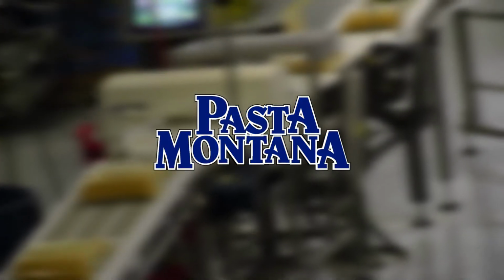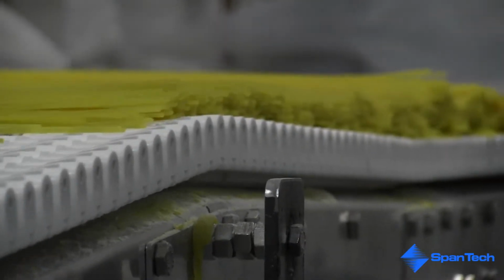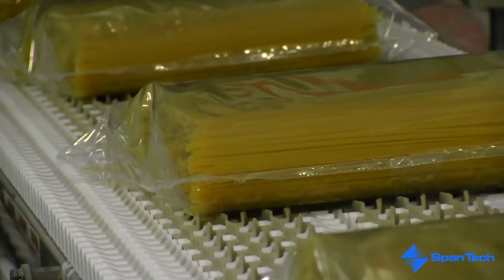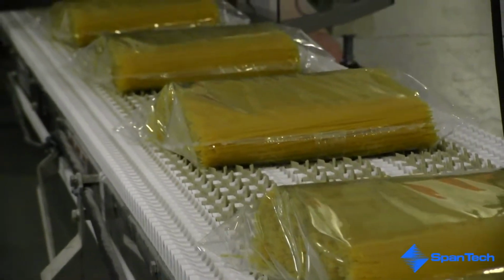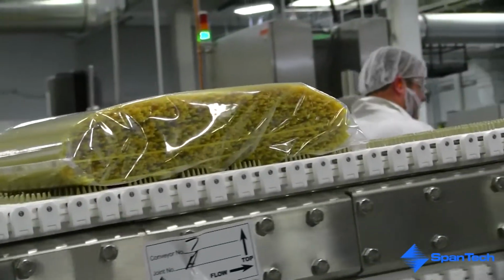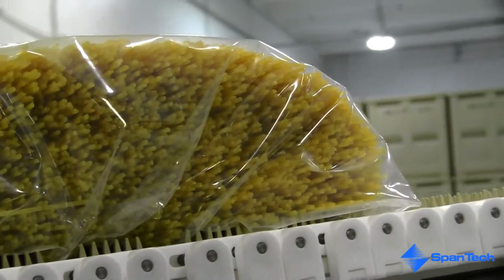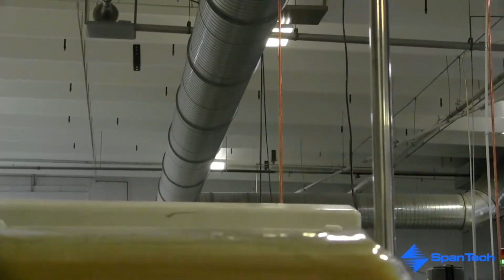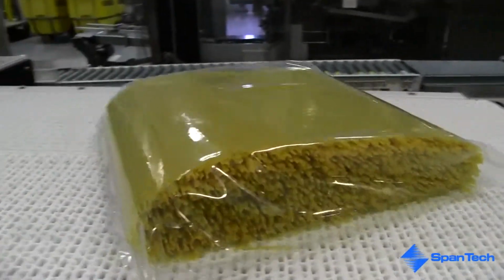Pasta Montana - Pasta Manufacturer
Looking to replace some old equipment for a new production line, Pasta Montana turned to Span Tech looking for a solution to handle the many different types of Pasta Shapes that come down the line.